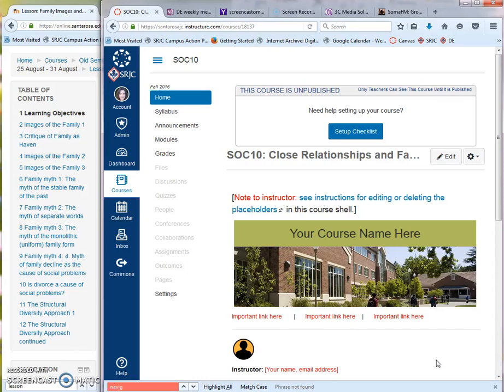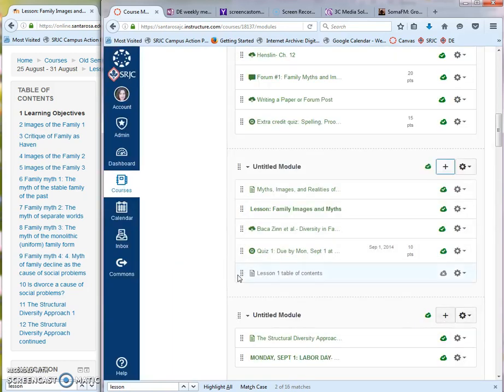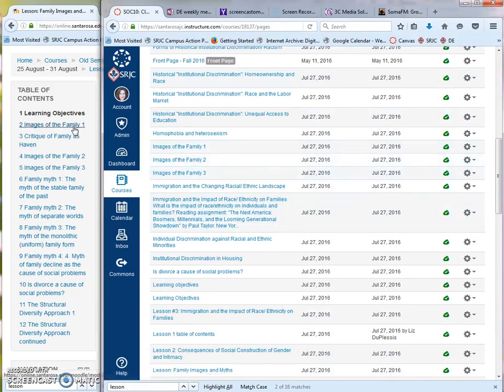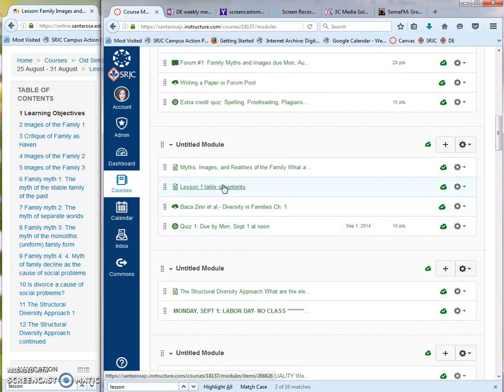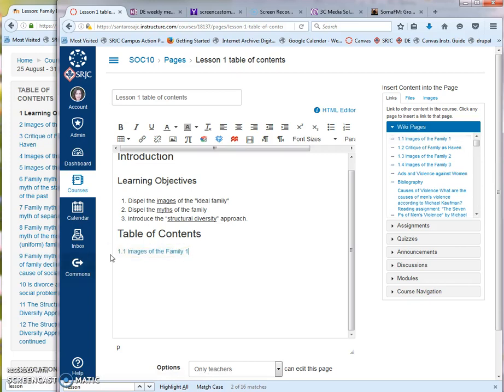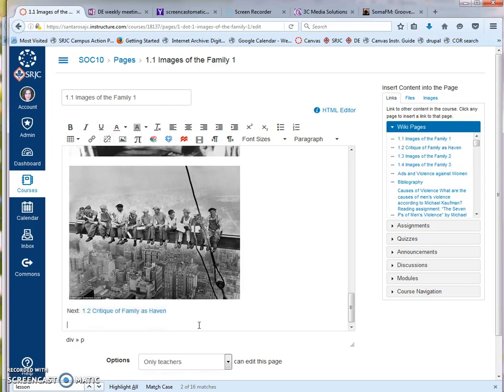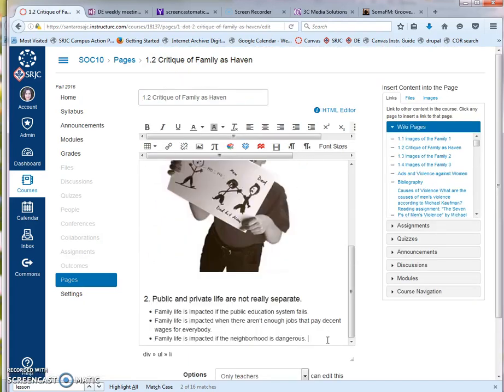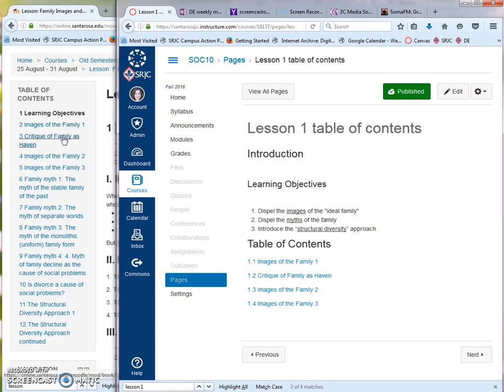How to organize a Moodle Book in Canvas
See how to convert a Moodle Book into Canvas